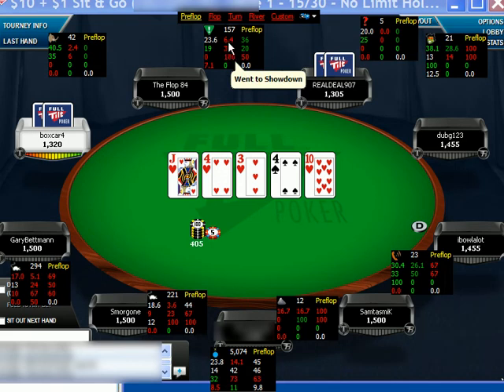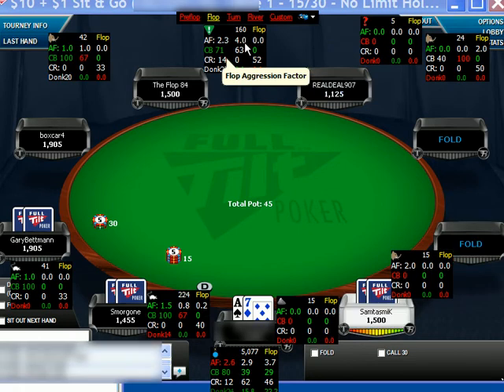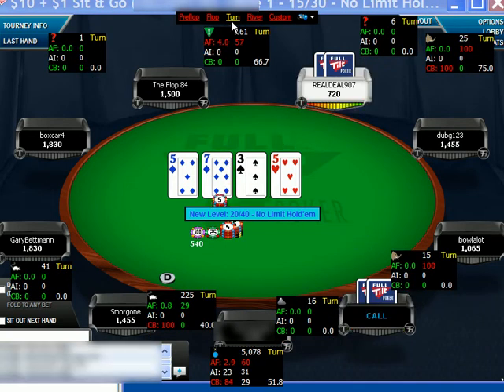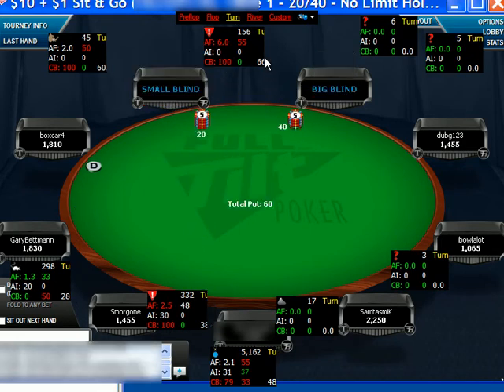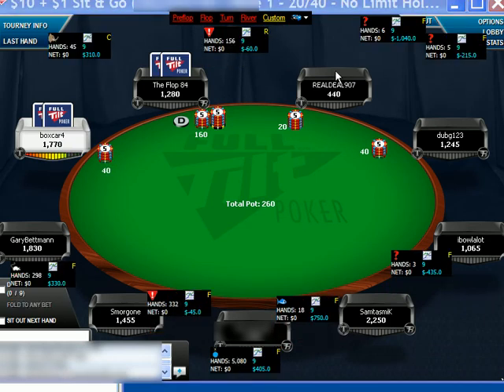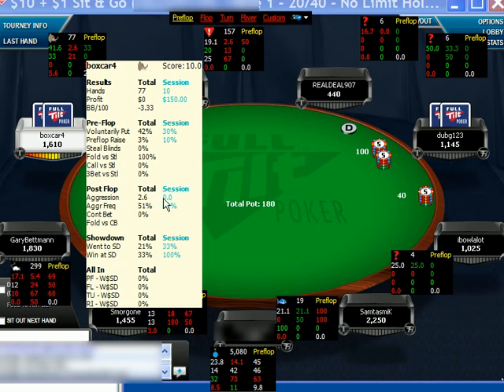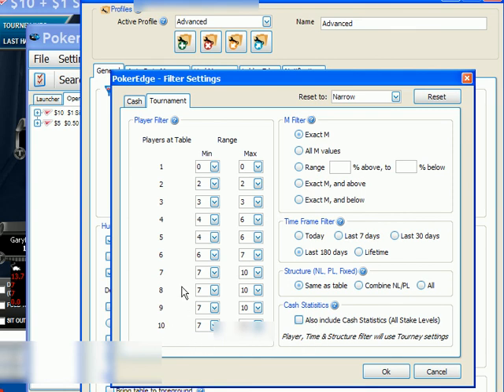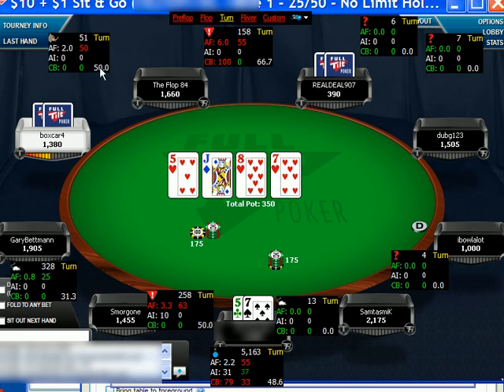Hud Stat Info $10 STT 3rd 09 02 10 Part I